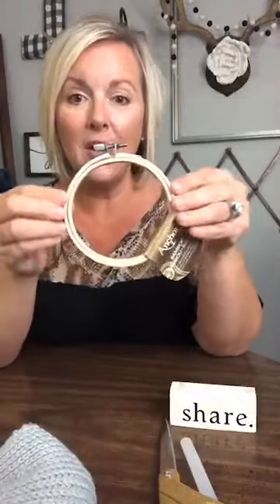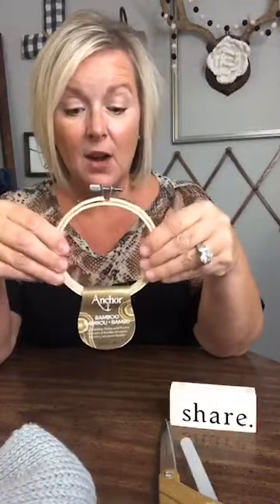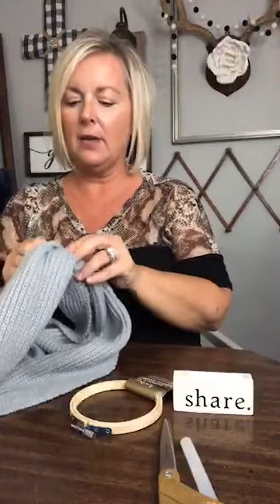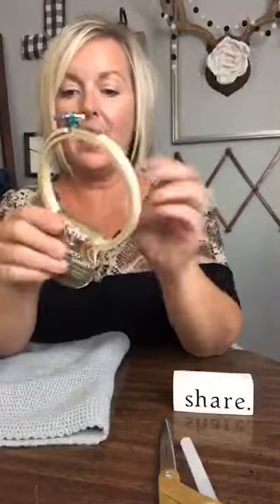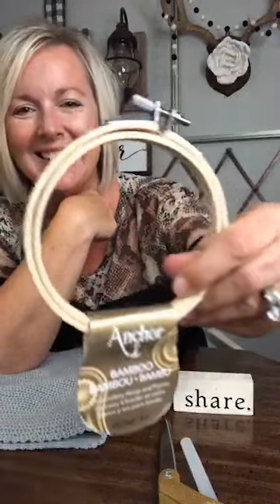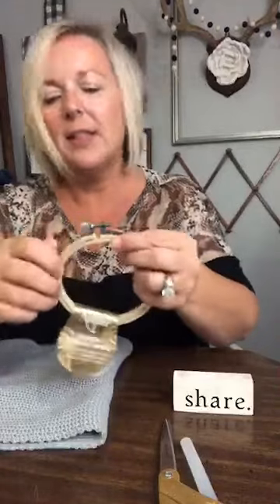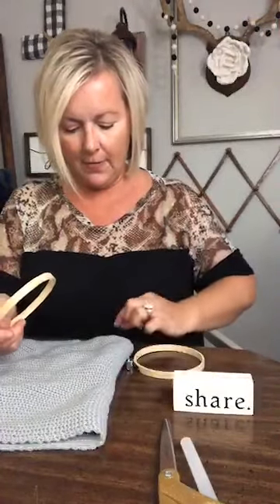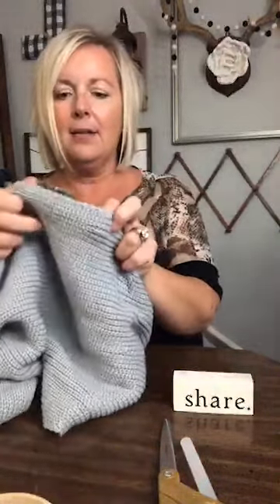Embroidery Hoop Sweater Pumpkin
Fall is "sweater weather" and this fun & easy DIY pumpkin made with an embroidery hoop & an old sweater is the perfect Fall craft. Step by step instructions here...